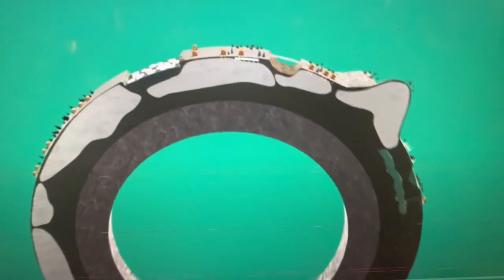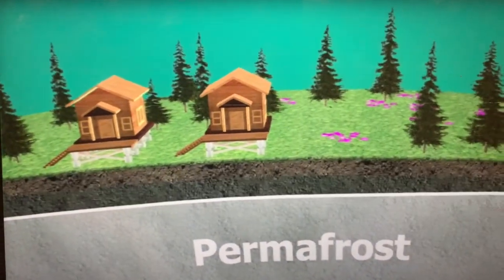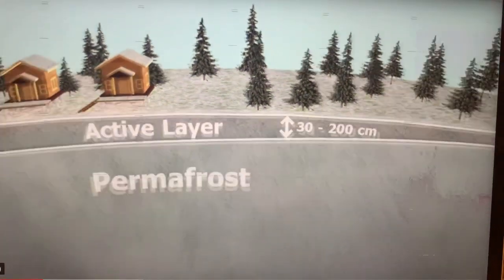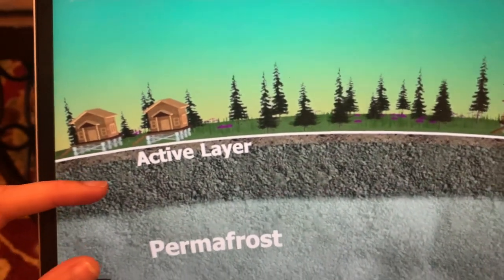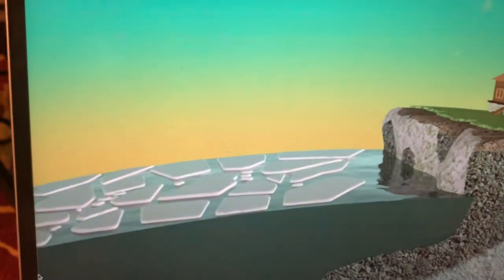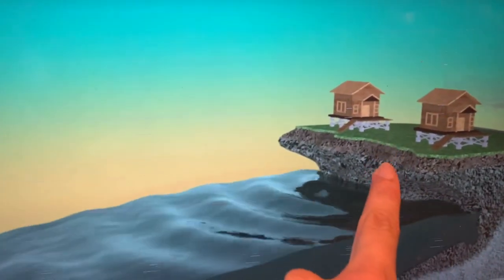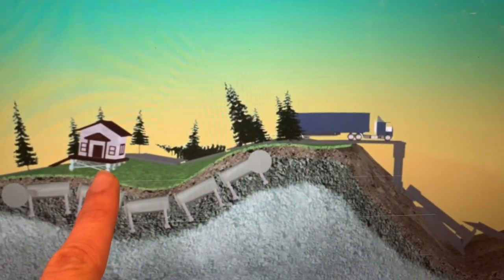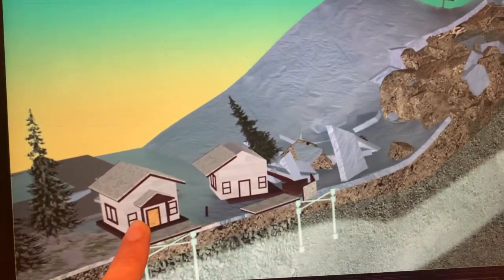Permafrost explained- Kid friendly